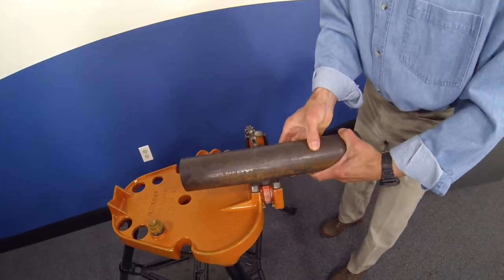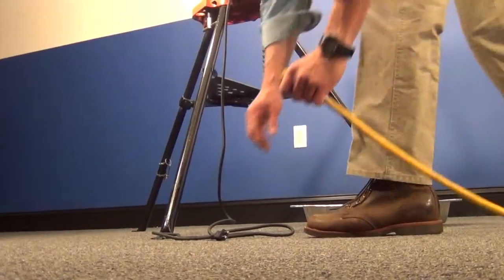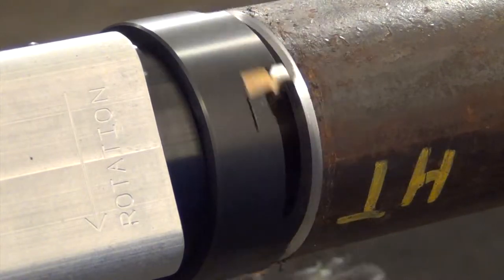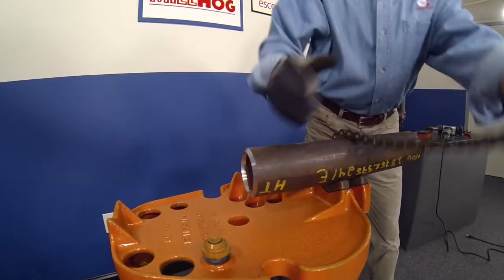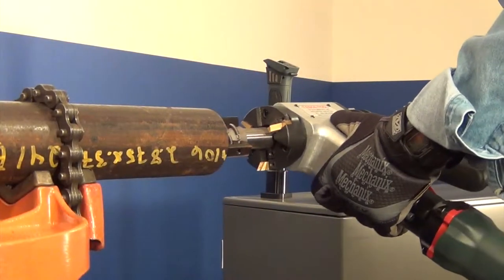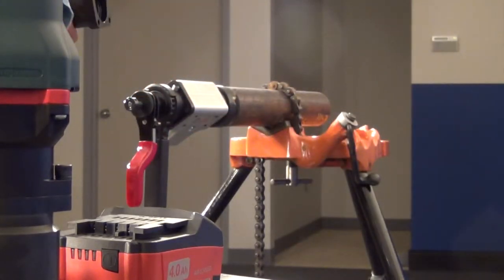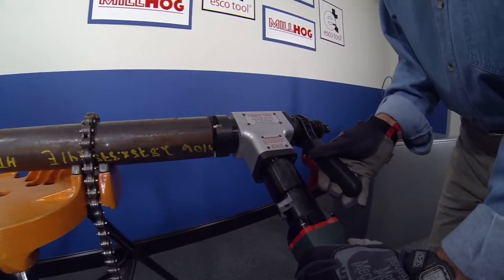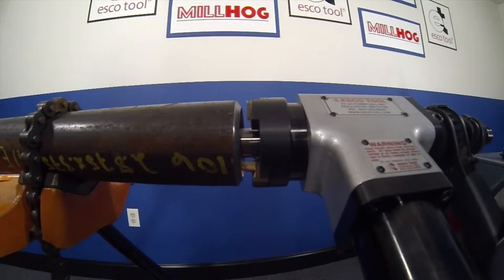Electric Tube Weasel Demonstration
The Official YouTube Channel of the ESCO Tool Company.